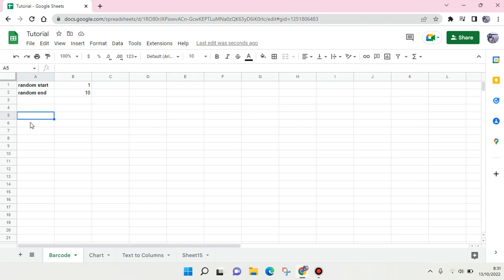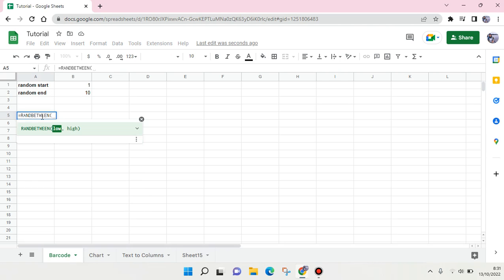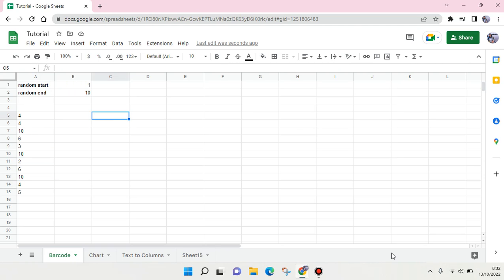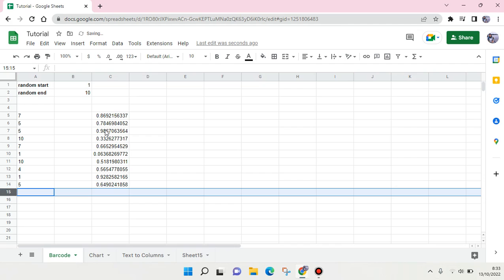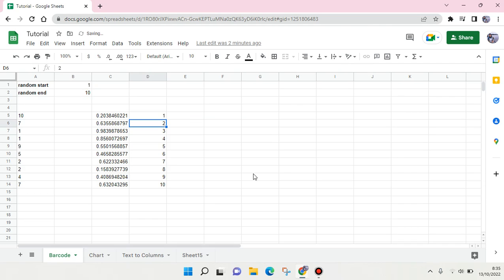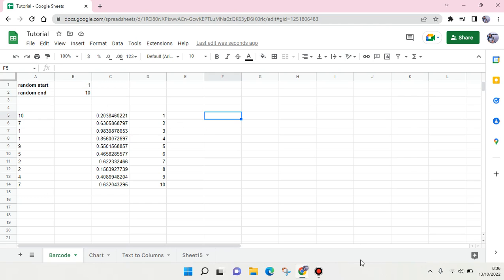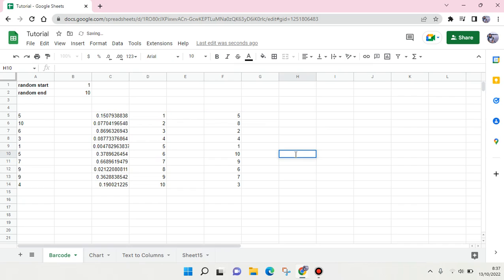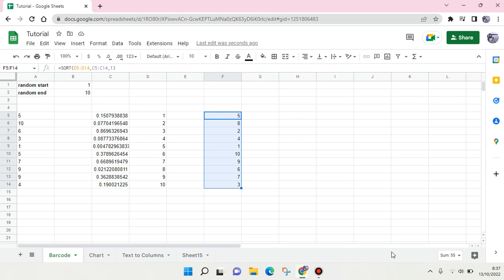How to Generate Random Unique Number No Duplicate in Google Sheets NEW UPDATE October 2022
Here's how to easily generate random unique numbers no duplicates on Google Sheets